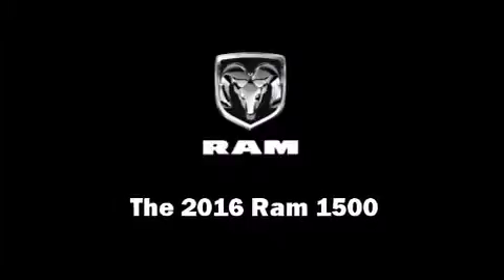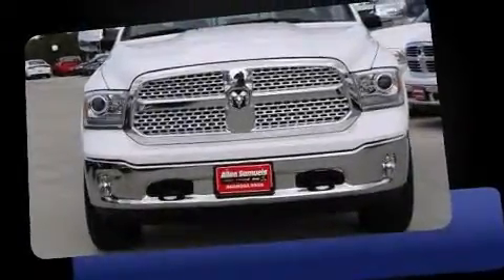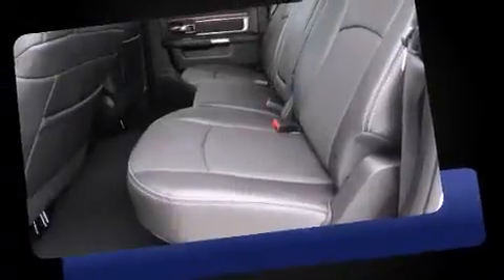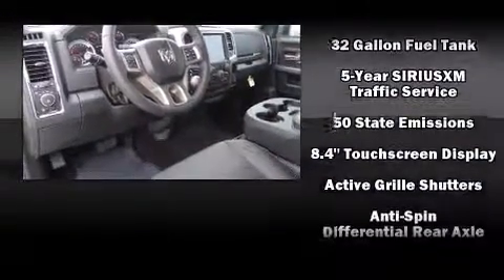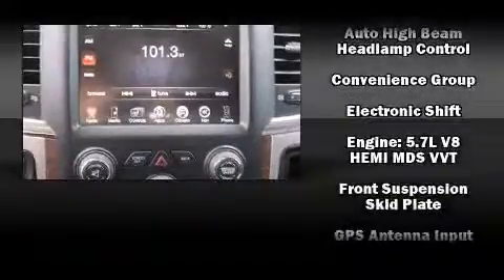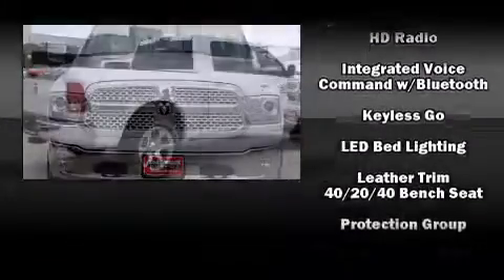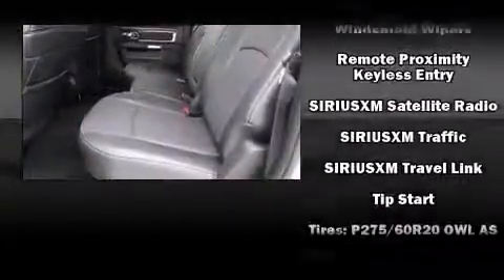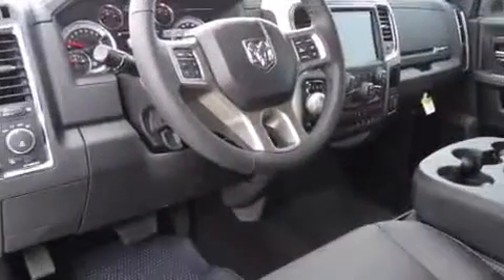2016 Ram 1500 Laramie in Aransas Pass, TX 78336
Introducing the 2016 Ram 1500 It features an automatic transmission, 4-wheel drive, and a powerful 8 cylinder engine. It distinguishes itself from the competition with features such as: power front seats, an outside temperature display, automatic dimming door mirrors, turn signal indicator mirrors, skid plates, a trailer hitch, and voice activated navigation. The memory system includes pedal position, allowing multiple drivers to find their preferred driving positions easily. Curtain airbags combine with standard stability control in creating a comprehensive safety network. We pride ourselves on providing excellent customer service. Stop by our dealership or give us a call for more information.